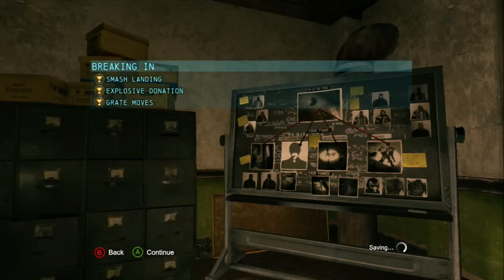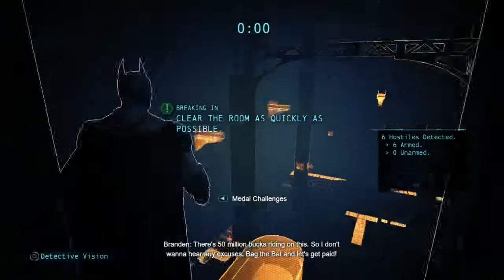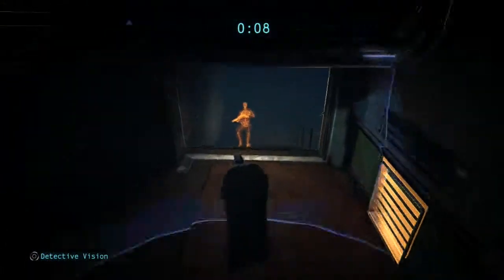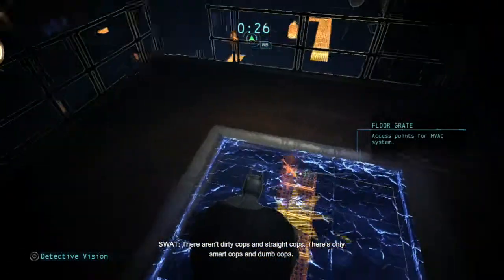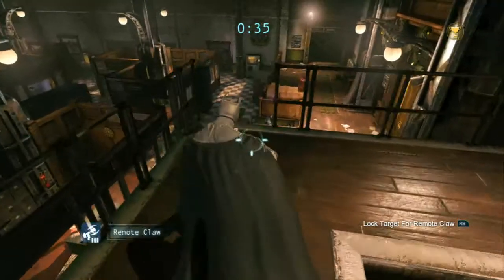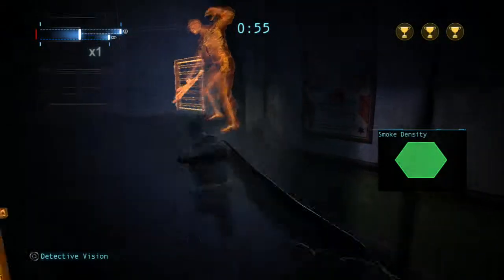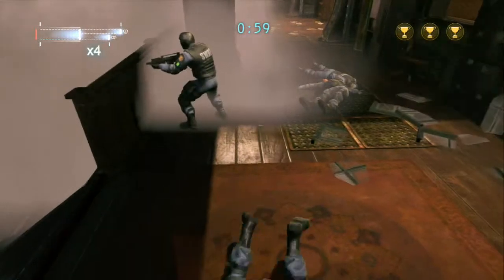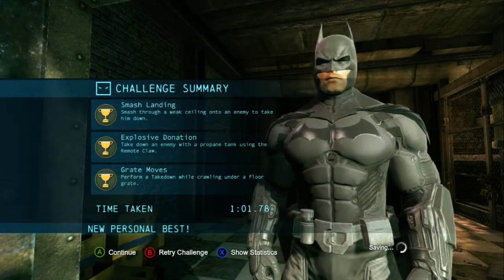Arkham Origins Predator Map - Breaking In (1min 1sec)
Here is a quick guide to be able to complete all the challenges on the 1st predator map with ease and speed. If you like this short tutorial give us a thumbs up : )